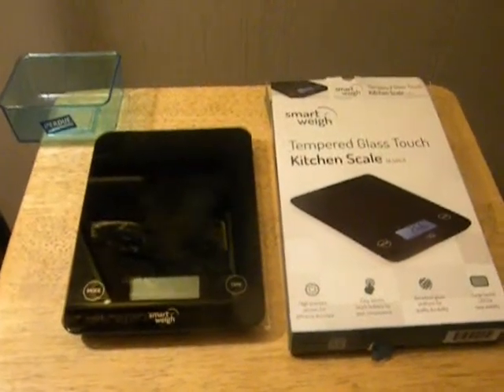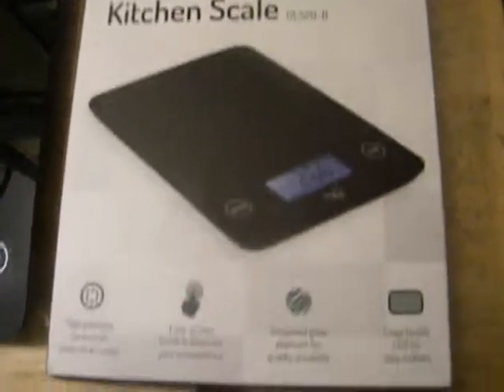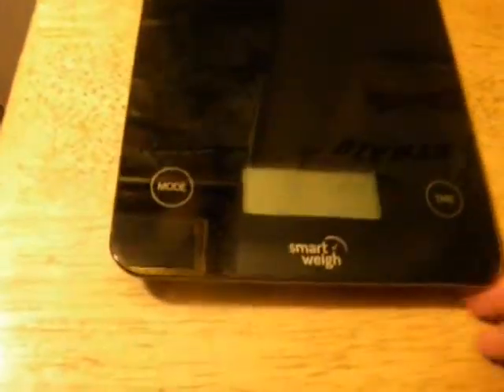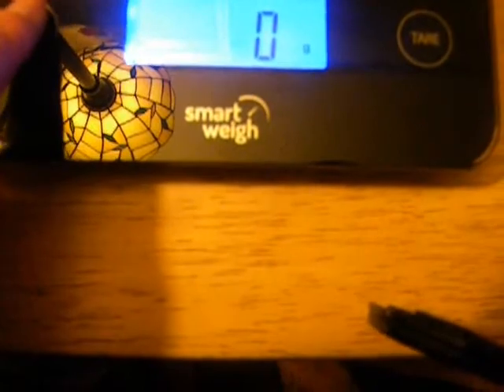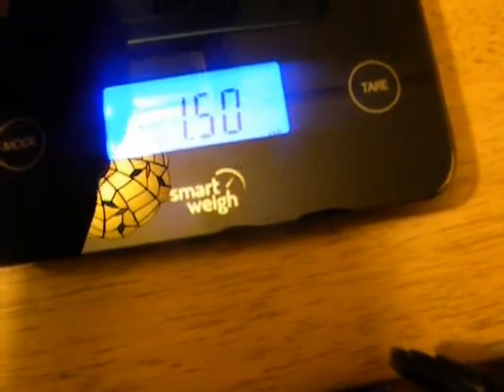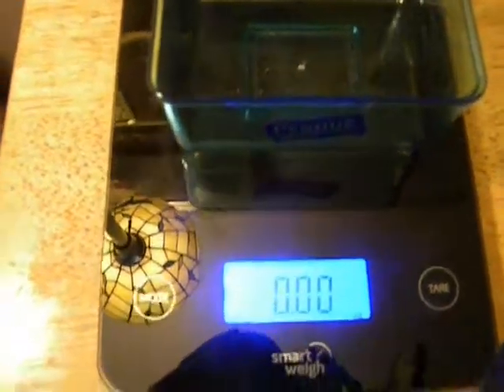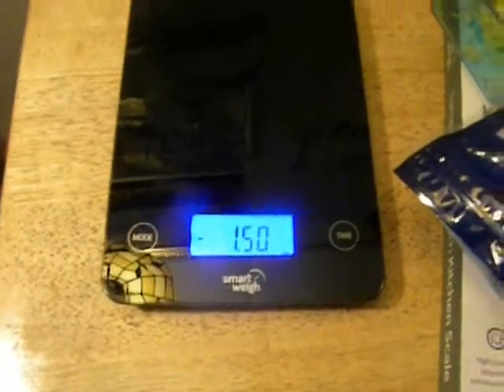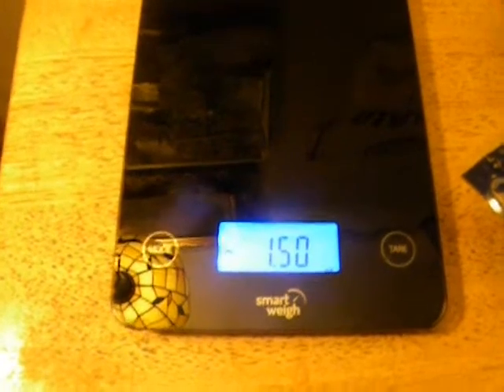kitchen scale movie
This is my review of the Smart Weigh Black Digital Food Scale.
**I received this scale free in exchange for my unbiased opinion, All views stated in this video are my own

This scale is amazing! It is good looking, accurate, and easy to clean. I love using it in my kitchen. I am able to control my portions and serving sizes much more easily now.